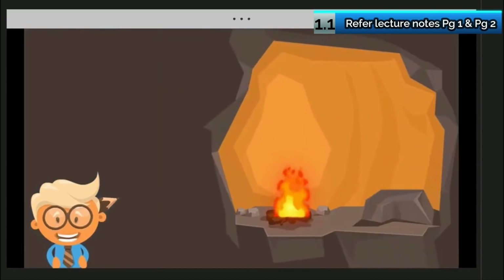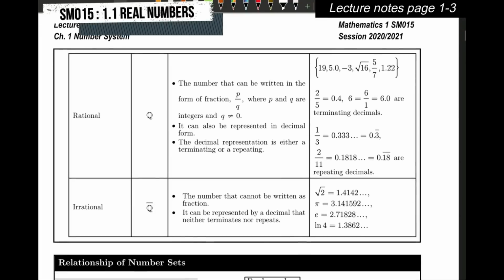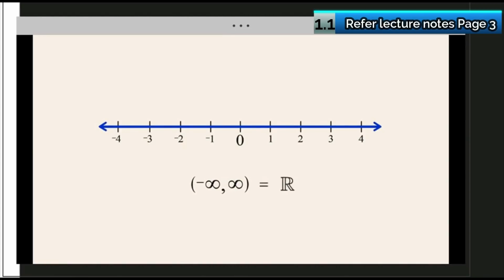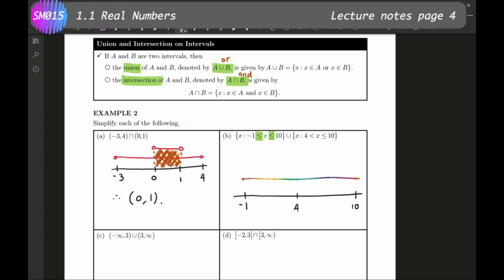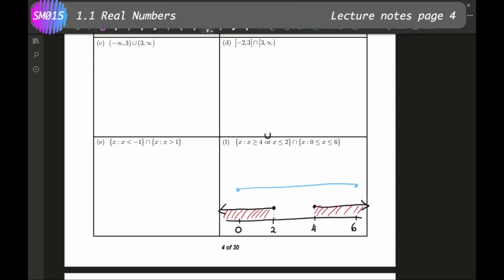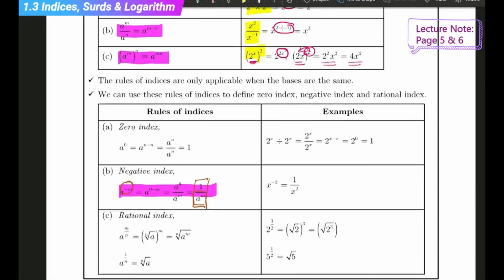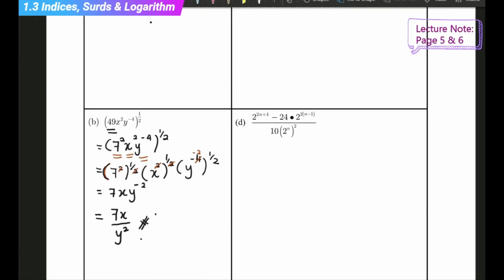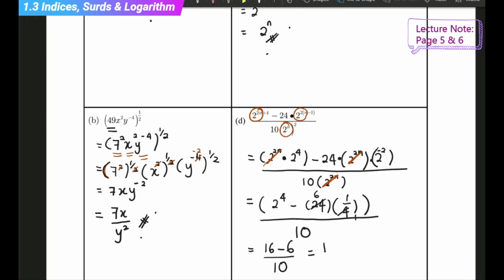SM015 CH1 Video1of3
Bagi pelajar sesi 2021/2022, ini adalah video pertama bagi SM015 bagi Chapter 1.0 Number System.
Sila pastikan para pelajar menonton video terbaharu bagi sesi ini memandangkan 'Rekod Kehadiran' bagi setiap kuliah akan diambil bagi setiap sesi video melalui link QR yang diberi pada akhir video.
Semoga bermanfaat dan Stay Safe semua..✌️✌️😘😘
Untuk info lanjut, sila layari web kami di

For attendance purposes,
Please everybody click this link to increase your level understanding
Quiz 1 : Lecture 1 of 3